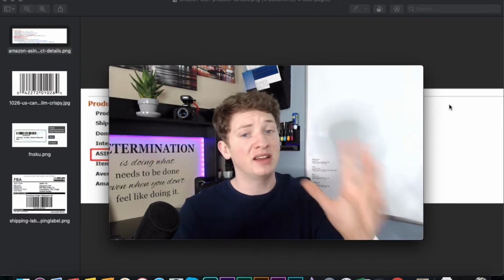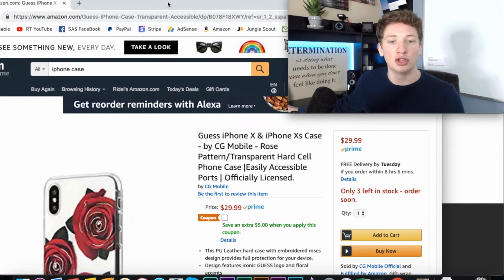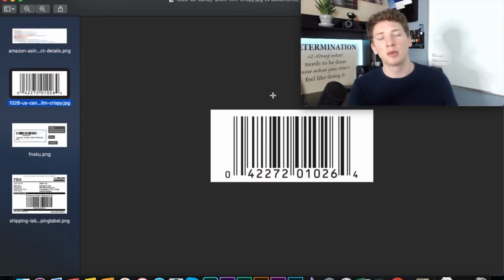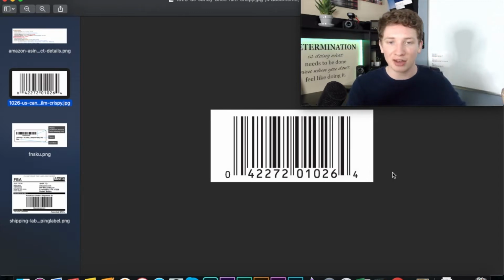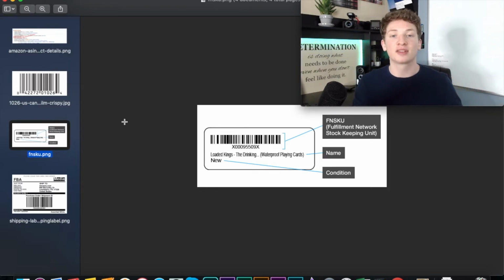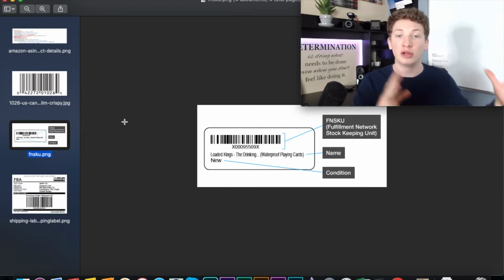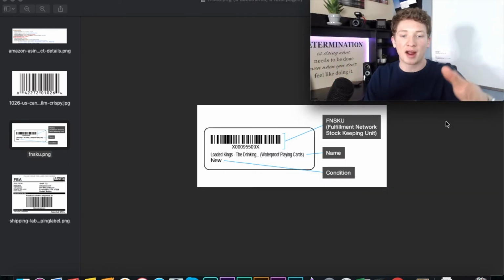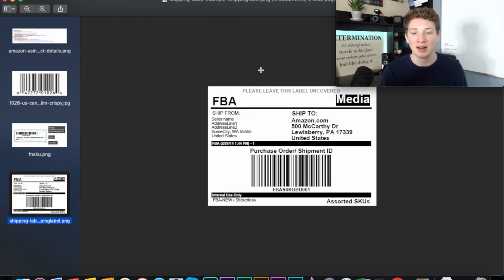Amazon FBA Barcodes Explained For Beginners! How To Get Them & Use Them (2019)